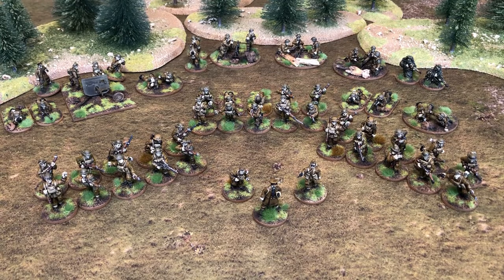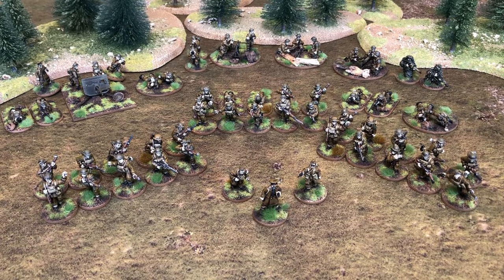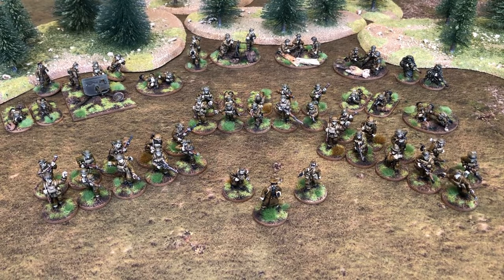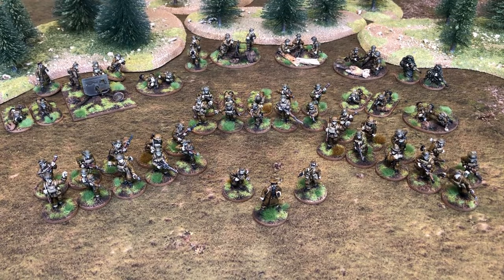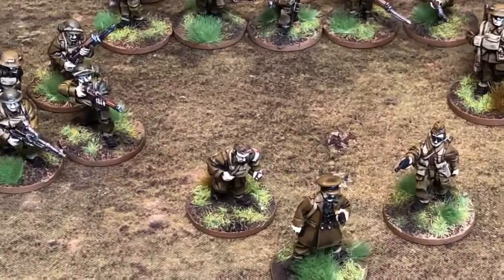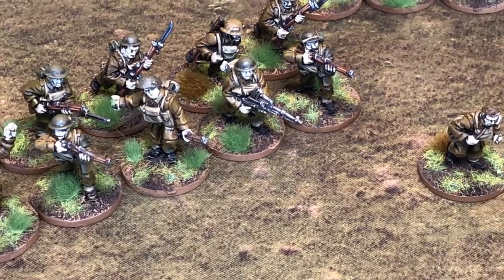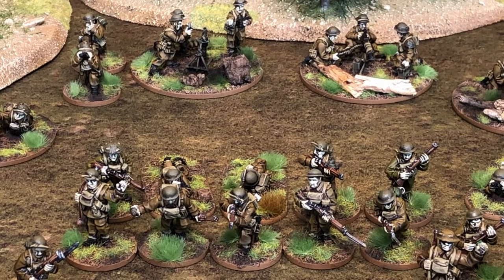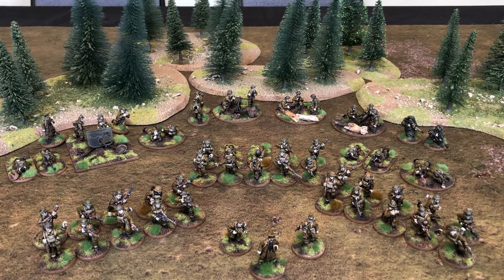28mm BEF Army Showcase So Far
The video is a showcase of my  28mm BEF for 1940 Chain of Command or Bolt Action rules. I also talk about my likes and dislikes in response to Jonny Watson Gaming video he put out, the link is below.

Our 75th Anniversary D Day game with short video

If you would like to see other games / hobby builds then please feel free to click the link to our blog below